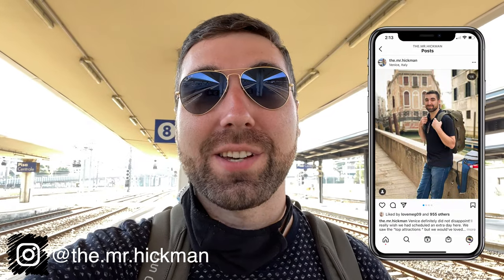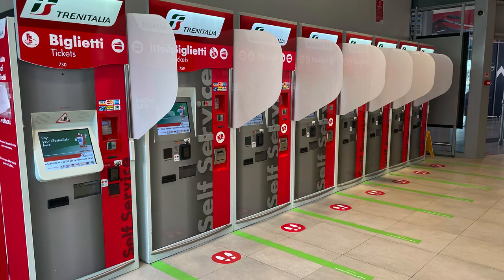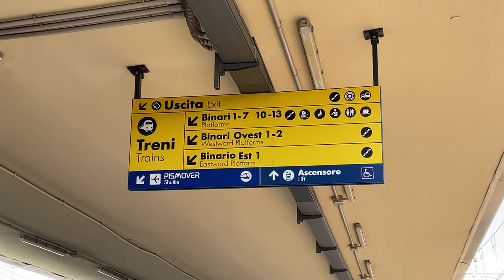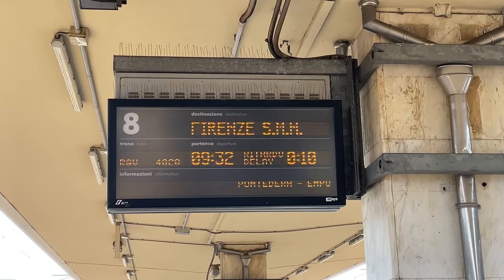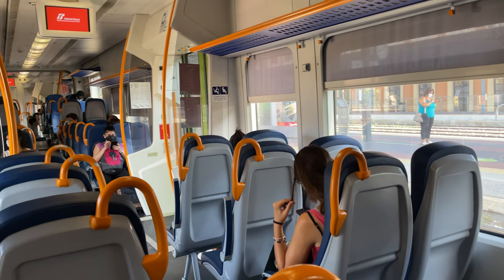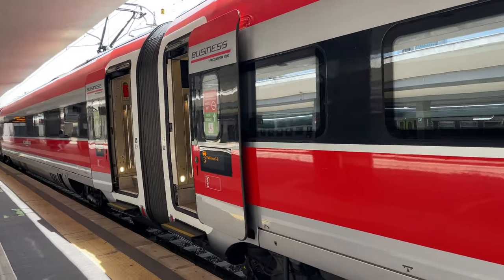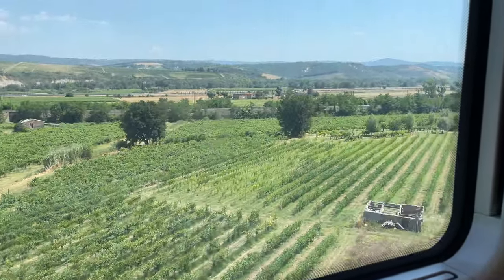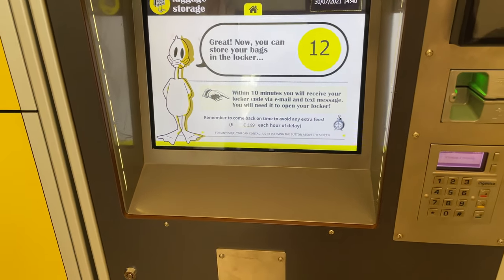HOW TO TRAVEL BY TRAIN IN ITALY | Beginners Travel Guide | Justin Planned It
In this video, I take you along as we travel by train from Lucca to Sorrento. We will ride on Trenitalia's regional, regional express and Frecciarossa "fast train". We will also take the privately owned, Campania Express from Naples to Sorrento.
We will discus, train stations, train delays, ticketing, train types, high speed train classes and more!
This video was filmed during our two-week trip across Italy where we used the train system extensively!

Have you ever travelled on any trains in Italy or any other European countries?

📱When I travel abroad, I always use Airalo for my cell phone data service.
🎒I have used Osprey packs for years and LOVE them.
My favorite way to explore cities is on Lime by Uber